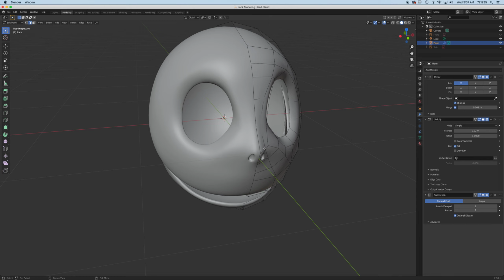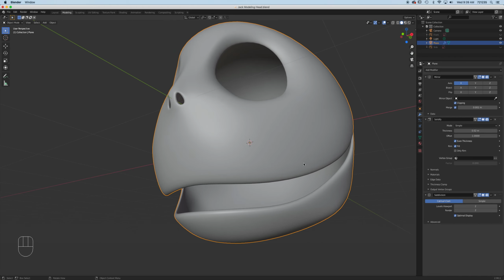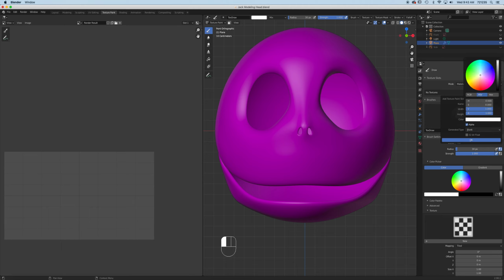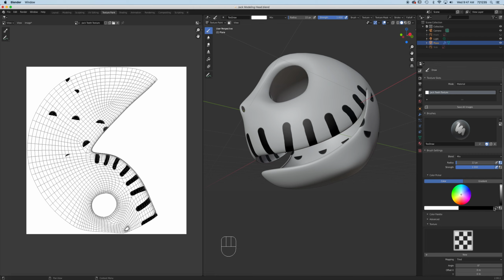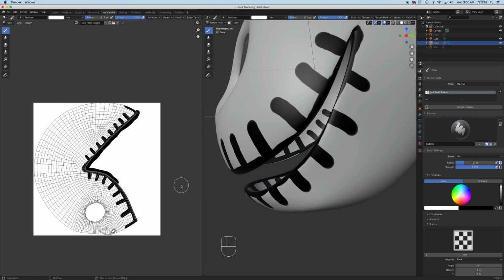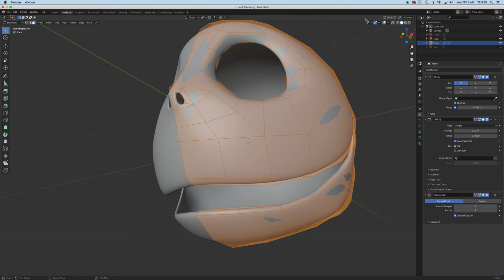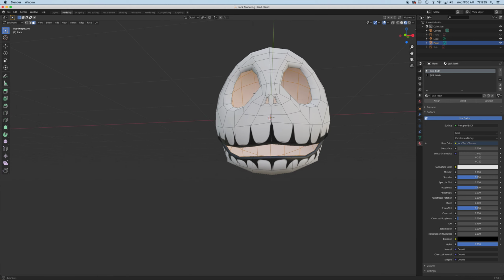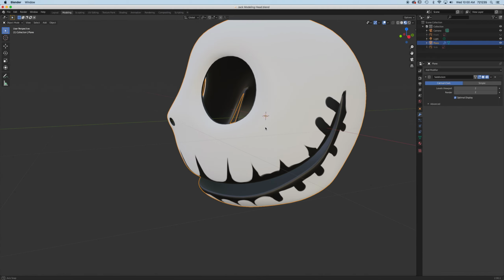Blender 3D Tutorial Jack Skellington Part 3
Blender 3D Jack Skellington Texture Painting